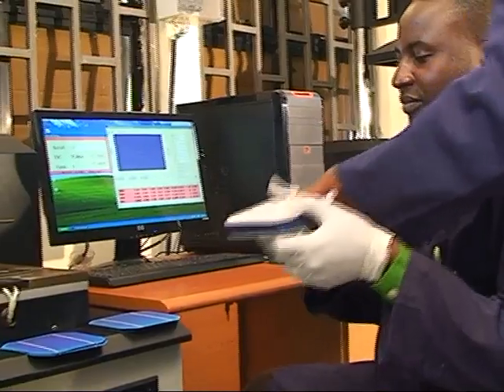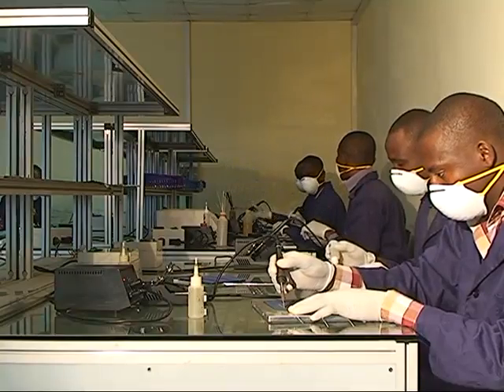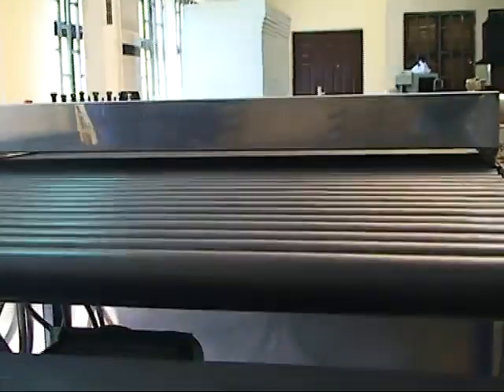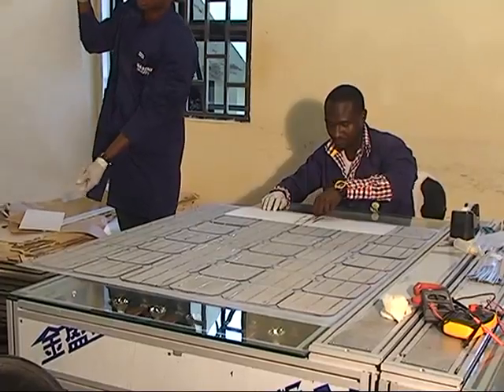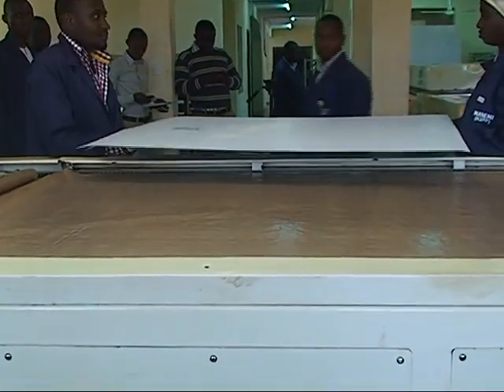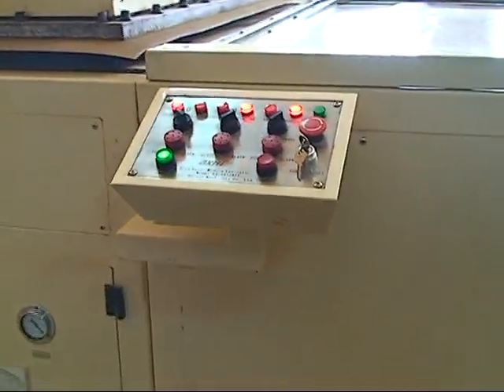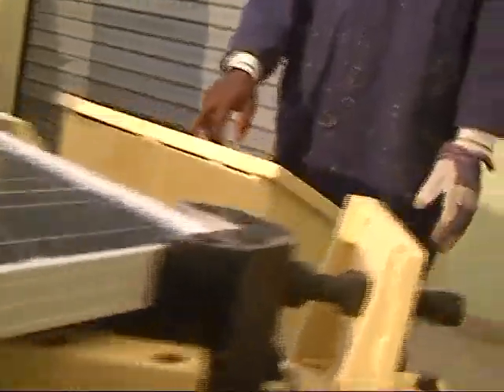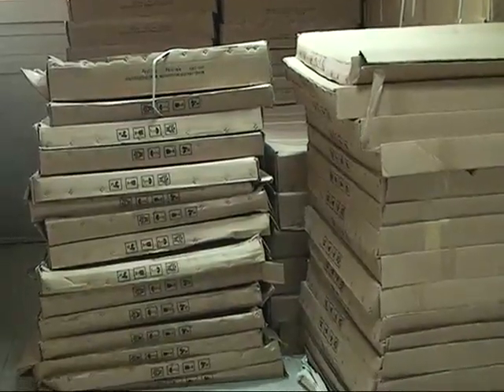NASENI Karshi Solar Panel Plant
NASENI's Karshi Solar Panel Plant in operation